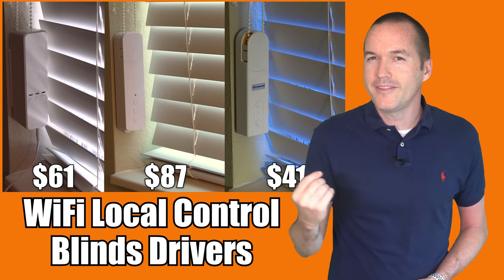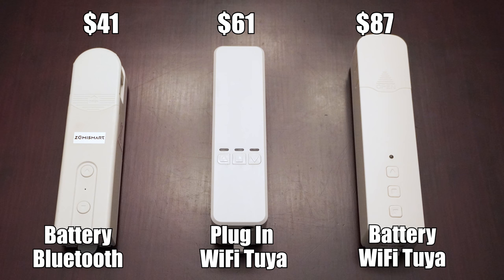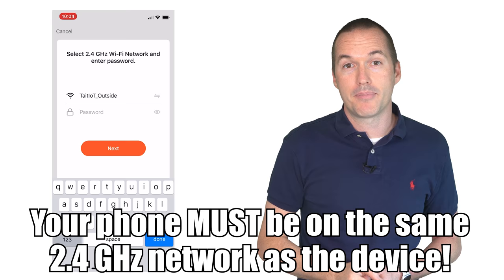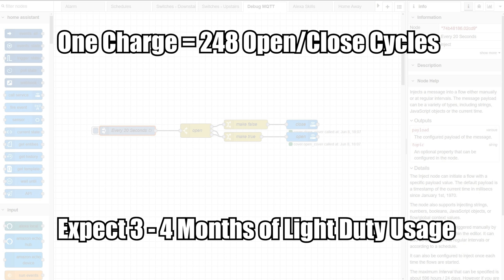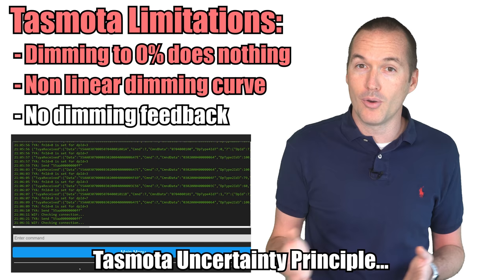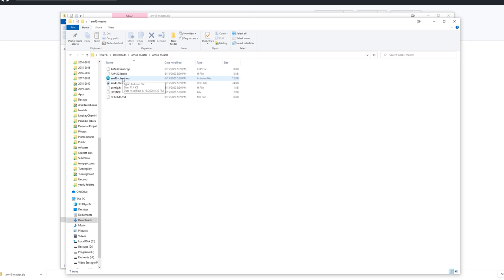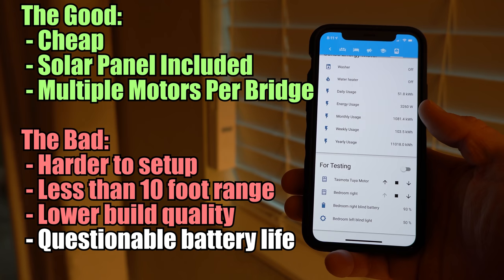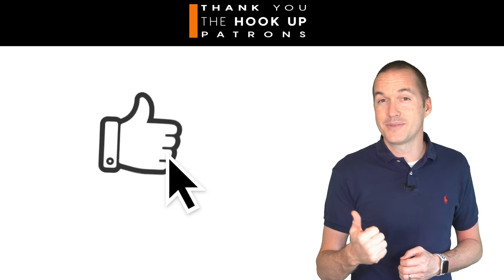Automate Any Window With A Pull Cord With These Inexpensive WiFi Motors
Affordable Wi-Fi blinds drivers are finally here, Tuya Cloud or Tasmota Local Control + Bluetooth to Wi-Fi Bridge for the $40 AM43!

Govee RGBIC Rainbow Strip Light for US
Govee RGBIC Rainbow Strip Light for UK

Products Links:
Zemismart WiFi Tuya Battery Version:
(Amazon UK)
Zemismart WiFi Tuya Plug In Version:
(Amazon UK)
AM43 Bluetooth Motor:
(Amazon UK)